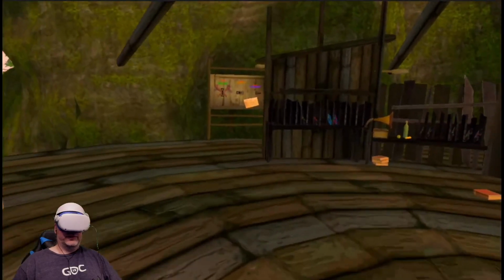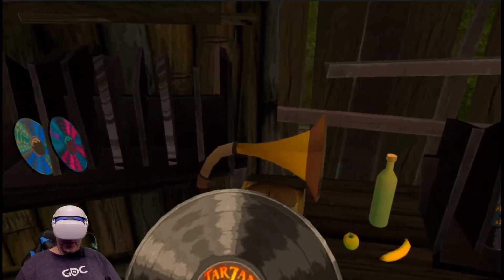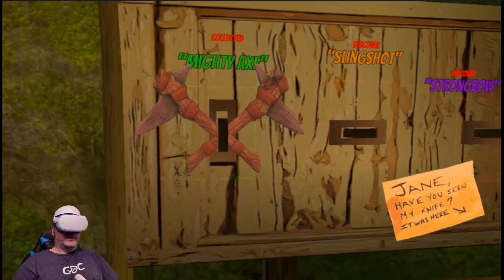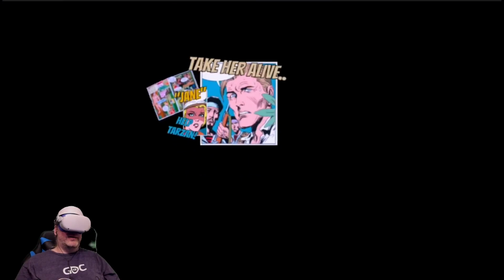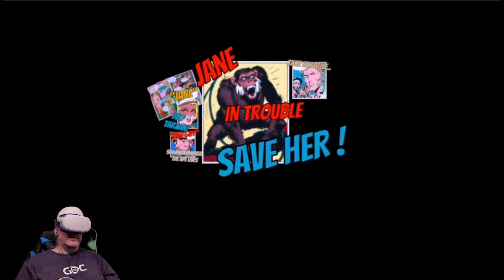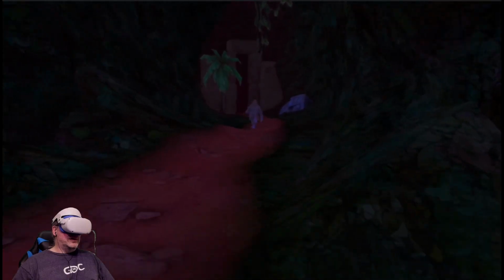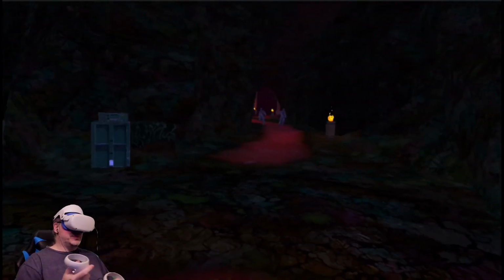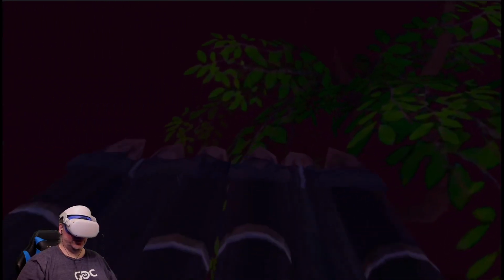Tarzan VR on Quest 2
Check out my PCVR playthrough of Issue 1 of Tarzan VR to compare: